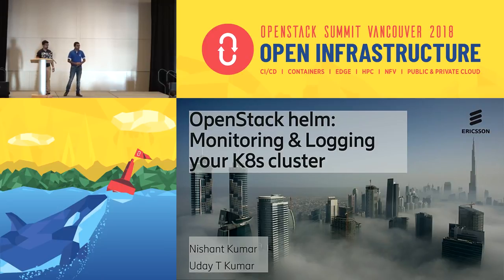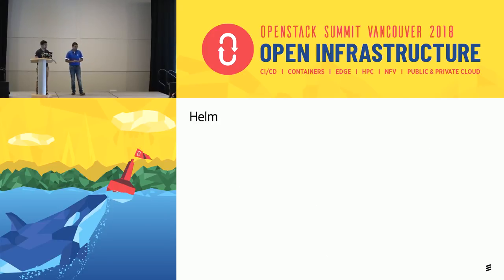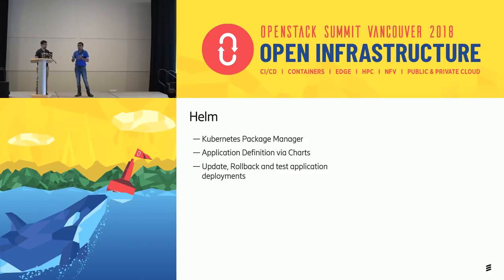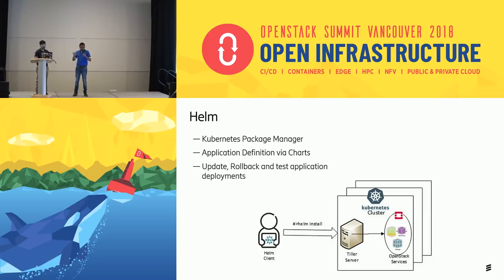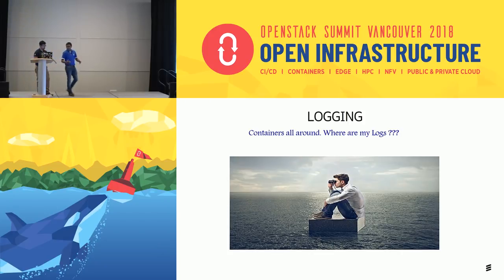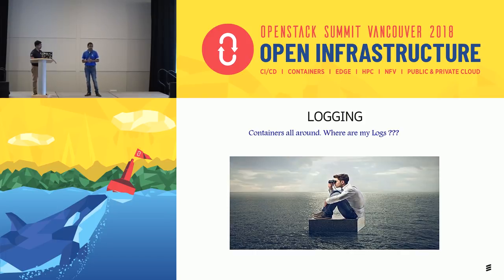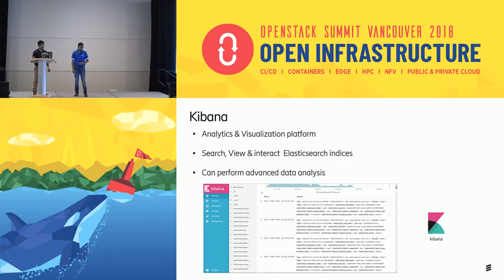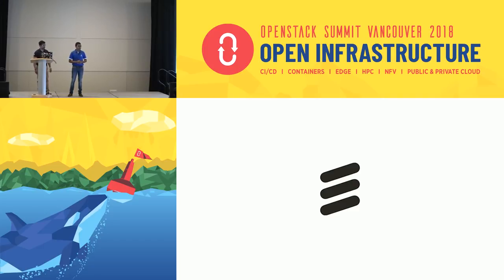Monitoring and Logging your kubernetes cluster using OpenStack helm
OpenStack adaptation towards microservice architecture with the help of kubernetes has now shifted its focus from “Installing Openstack to build your initial cloud” to “Managing the lifecycle of a cloud – scale out, upgrade and manage failures”. With this adaptation comes two key ingredients– Monitoring and Logging. This talk will focus on how to successfully Monitor and Log your cluster resources with the help of OpenStack Helm - package manager for Kubernetes. Talk would be followed by a demo